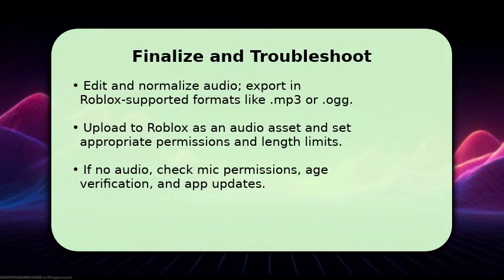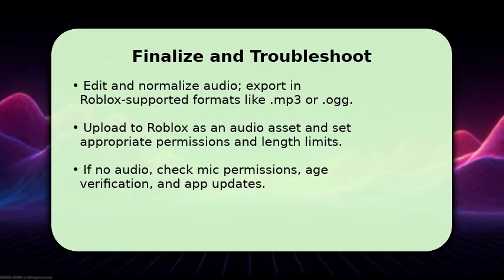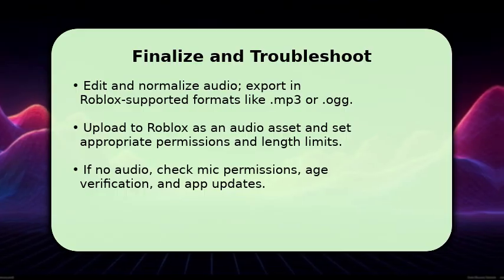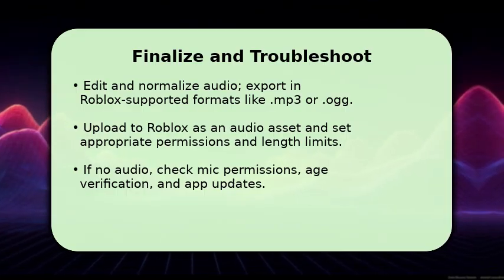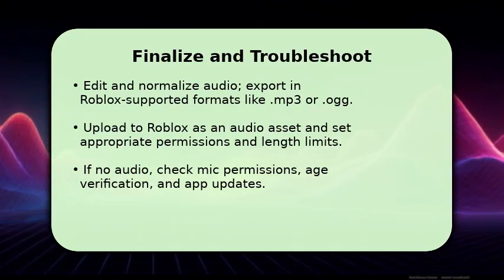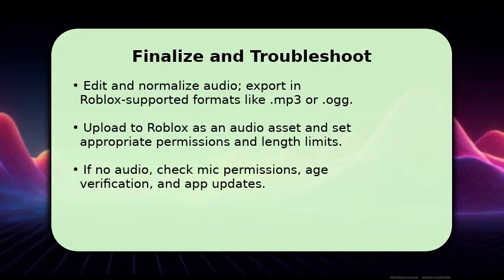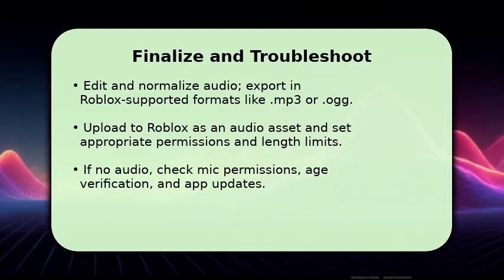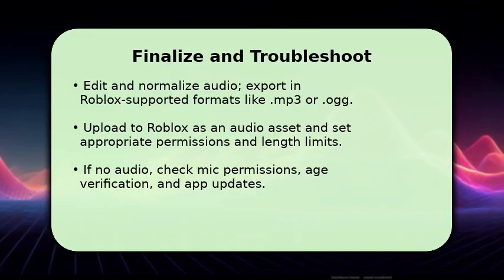How to Get Voice Record in Roblox - Step by Step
Learn the step-by extradordinary process of voice recording in Roblox with our detailed guide. From setting up your microphone to sharing audio clips, discover how you can capture and use voices within this immersive gaming platform.

Roblox, voice record tutorial, record voice in Roblox, how to get microphone for recording audio on Roblox, share your voice clips in Roblox